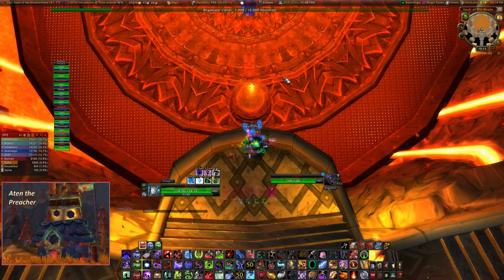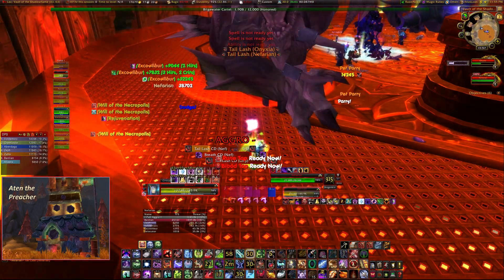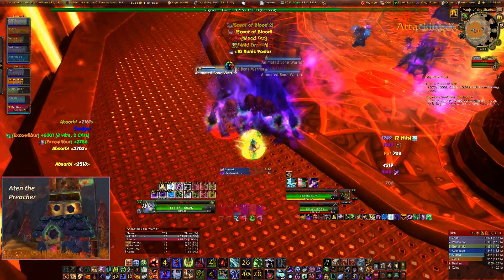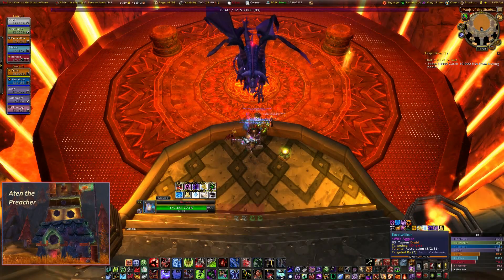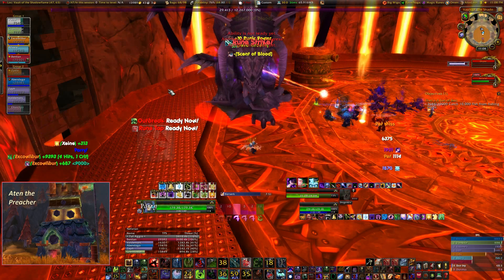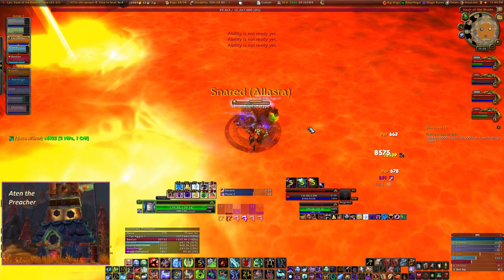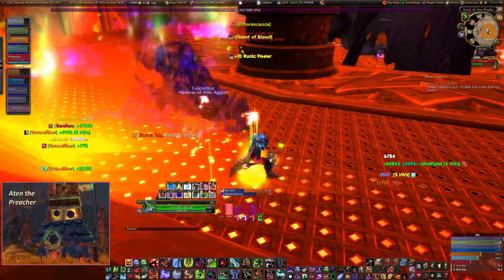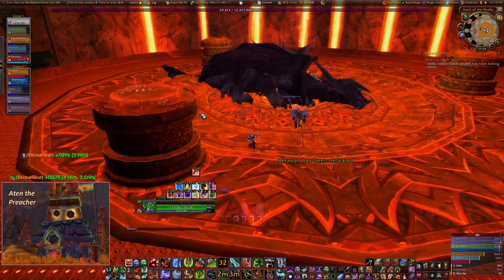Learning How to Tank: Nefarian 10 man normal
I talk about Nefarian 10 on normal mode.  Death Knight Tanking Nefarian in phase 1 and kiting the adds in phase 3.  I discuss positioning, mechanic synergy, and cooldown usage.